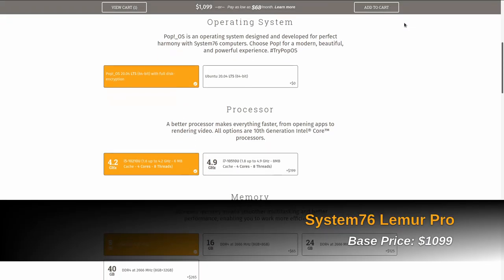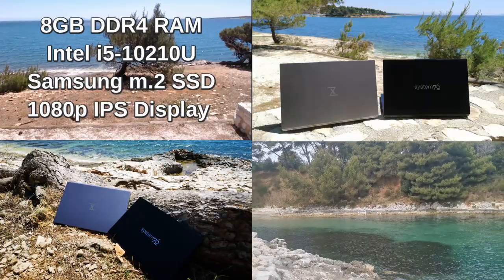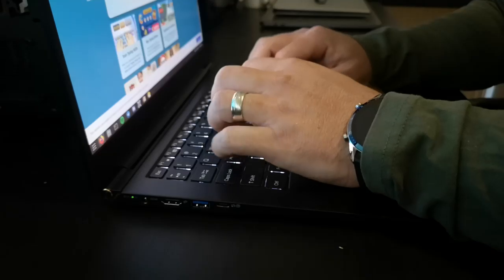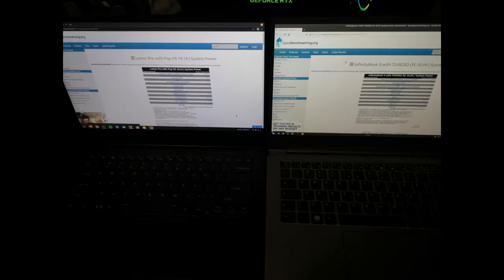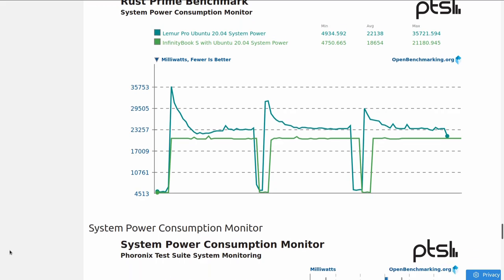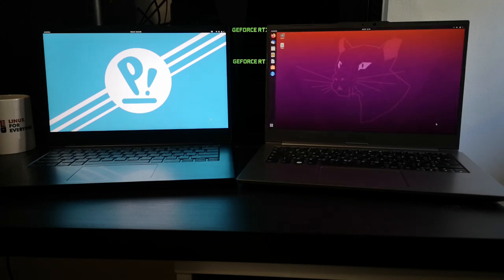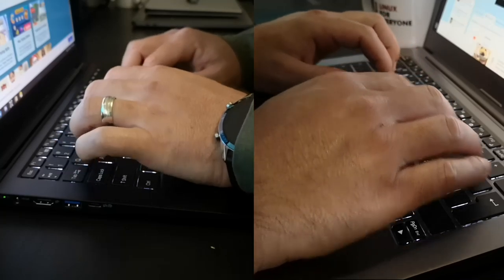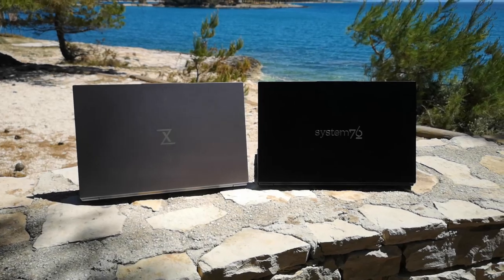Which Linux Laptop Should You Buy? | System76 vs TUXEDO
When it comes to the System76 Lemur Pro and TUXEDO InfinityBook S 14, it's the little things that add up! Choosing between these 2 awesome Linux laptops won't be easy. Same Clevo chassis. Same CPUs. Same marathon 73Wh battery. Same speakers, same webcam. But I always say it's the little things.

Filmed in beautiful Premantura, Croatia!

WHAT I PRODUCE VIDEOS ON:
System76 Oryx Pro
Pop!_OS 20.04
Audacity, OBS Studio, Lightworks Pro